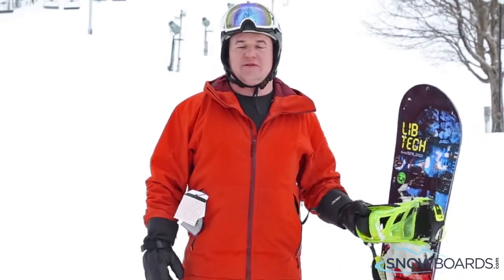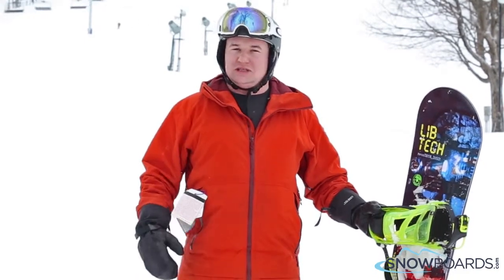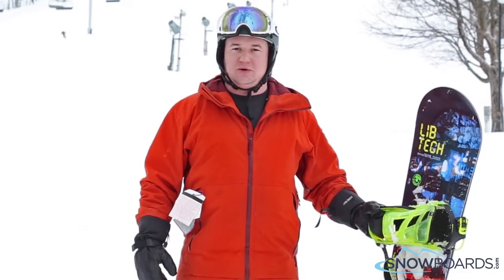Alex's Review - Libtech Box Scratcher Snowboard 2014 - Snowboards.com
Jib enthusiasts unite with the Burtner's Box Scratcher BTX Snowboard. A short, mellow banana with wide stance options, this Box Scratcher does more than just scratch the surface. Shred the mountain rails, stairs, and everyone's favorite: boxes. Jesse Burtner's Box Scratcher and its entire twin shaped goodness and Magnetraction ribbed sidewalls are there for your pleasure. The reason behind all of this is the Banana Tech, by using rocker in the center of the board while keeping the profile flat under-foot you are able to maintain pop while having a playful catch free board. The Box Scratcher is an all mountain workhorse beast of a jibber. The Box Scratcher is an all terrain jib board that can hit side country jumps with and still tear the park up with jib trick after jib trick. Burtner's Box Scratcher will jib anything and everything you put in front it, just don't let it get into your head cause it will eat your brain.